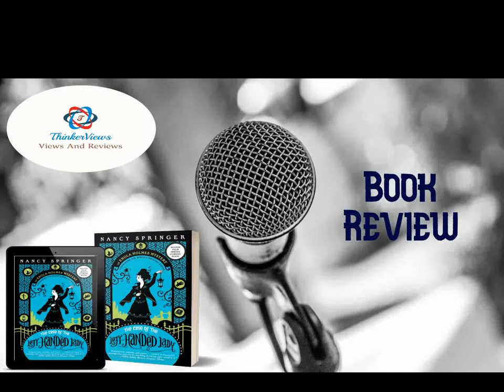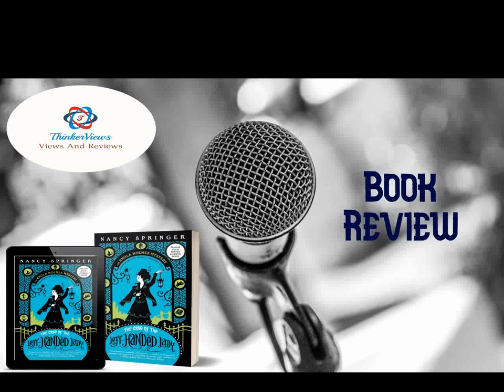Book Review: Enola Holmes Book 2 -The Case of the Left Handed Lady by Nancy Springer | ThinkerViews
In this podcast, we share our views on Enola Holmes Book 2 -The Case of the Left Handed Lady by Nancy Springer.

It is a detective fiction featuring Enola Holmes as the protagonist. In addition to detective work, this book talks a lot about the place and time when there were so many social norms that were must to be followed. The right hand was considered as precious one, and one was forced to work with the same (instead of left). So, you were not able to choose the "dominant hand" for yourself also!

Coming Soon...

Amazon Prime Music:
Coming Soon...

Quick Video Guide:
00:00 - Introduction.
01:00 - Book Cover
01:40 - The Plot
03:48 - Views and Reviews
13:36 - Summary

Summary:
I enjoyed this little adventure and you will too if you are looking for a sparkling girl trying to find a life for herself while doing her best to help others.

Buy Enola Holmes Book 2 -The Case of the Left Handed Lady by Nancy Springer:
Amazon India:
Kindle EBook

Amazon US:
Kindle EBook

About Us:
At ThinkerViews.com we do share our genuine and unbiased views and reviews for Books, Magazines, TV Shows, Movies, Lifestyle stuff and more. We do conduct author interviews, podcast book reviews and book sneak peeks as well.